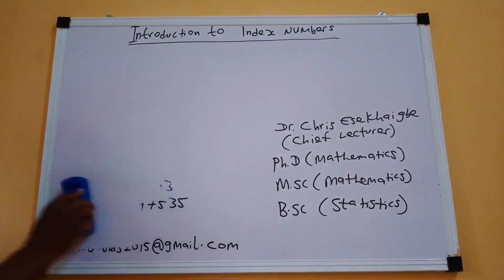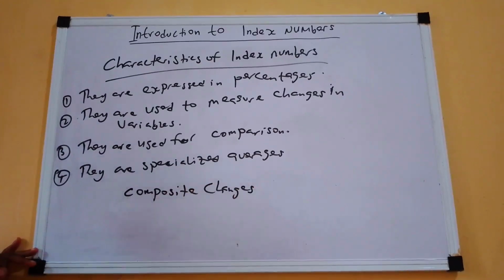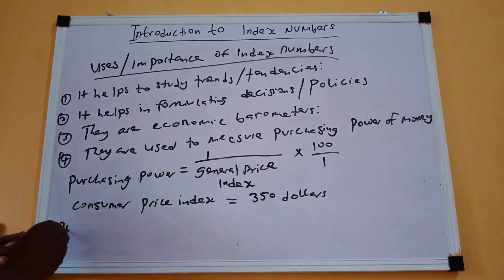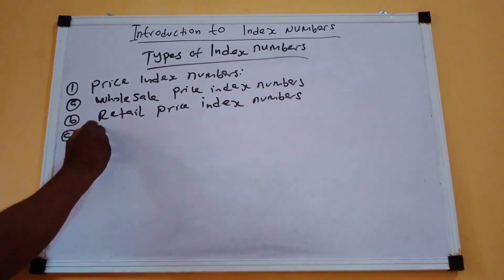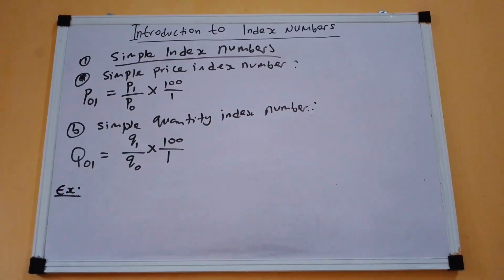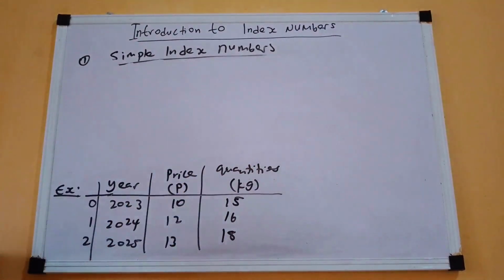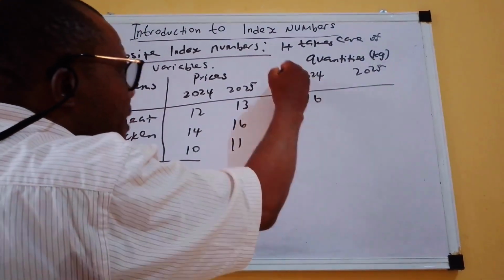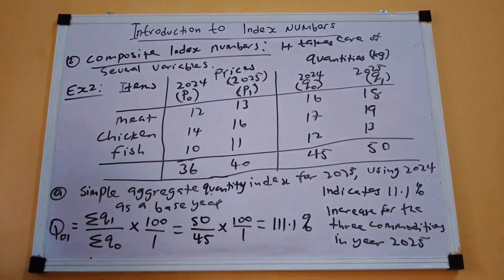Index Numbers: Types, uses, importance, computation, interpretation and applicatn of Index Numbers.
The characteristics, types, uses, importance, computation and interpretation of Index Numbers were considered in this video.
The application of Index Numbers in quality decision making and planning were also done.
Index Numbers as Economic barometer was discussed.
The usefulness of Index Numbers as it relates to Nation building was discussed.